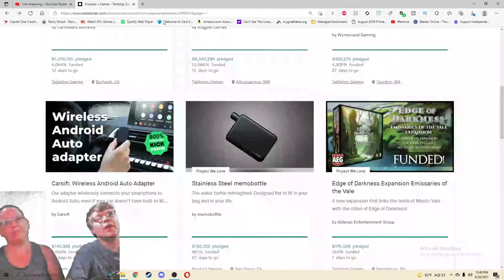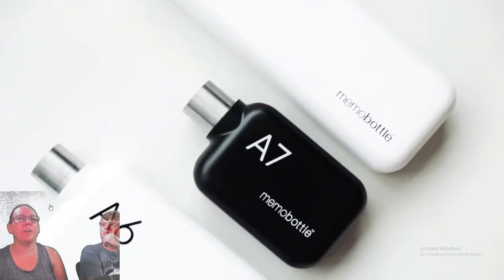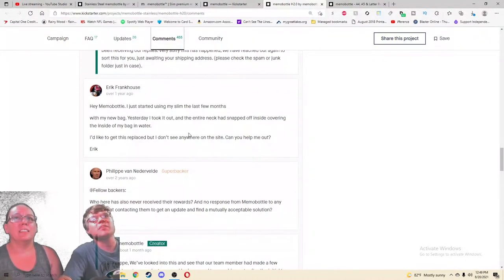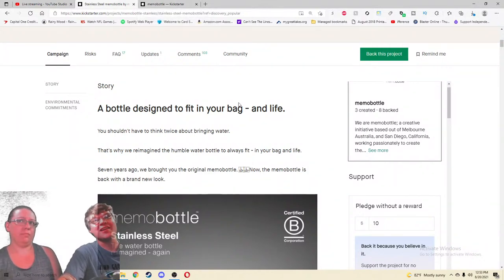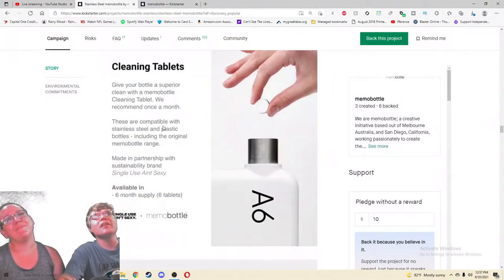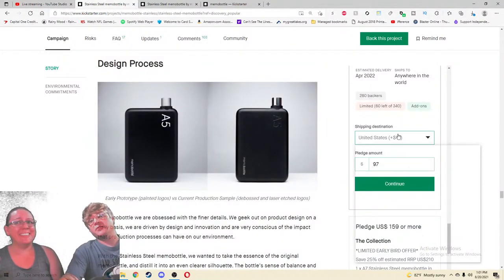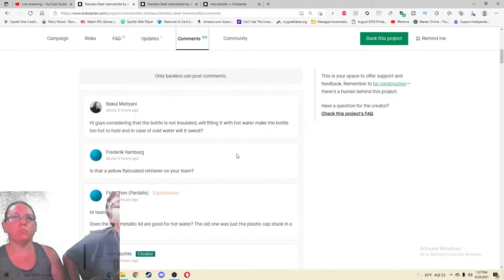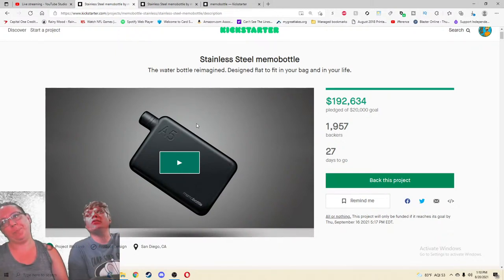Stainless Steel memobottle - Kickstarter Critique